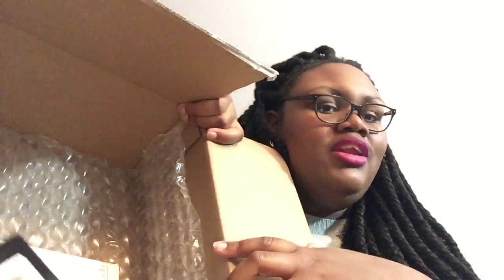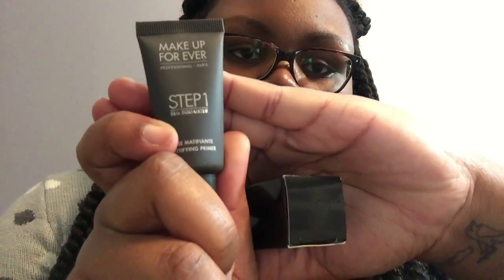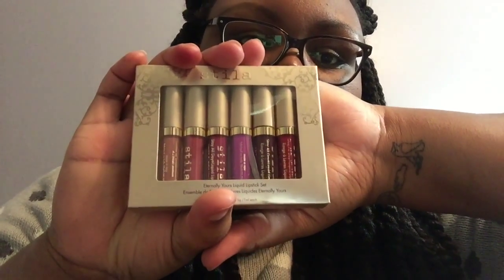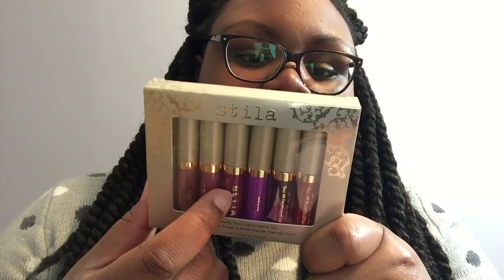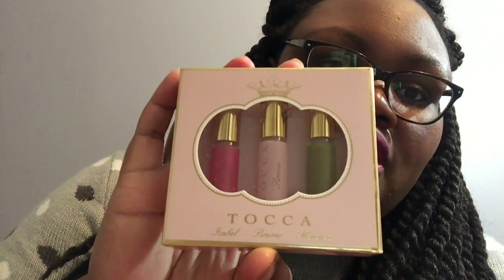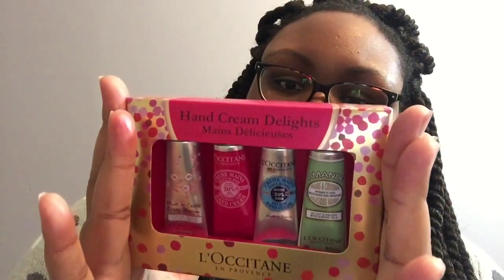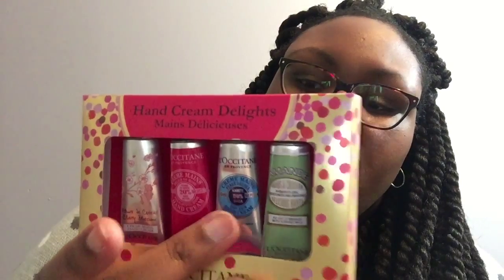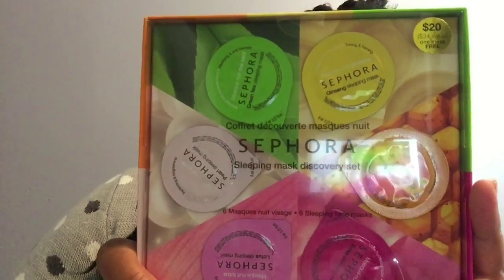VIB November 2015 Haul pt 2.💄💁🏾👄💅🏾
**All items mentioned  were purchased, all thoughts and opinions are my own**
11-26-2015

Products mentioned:

Skincare:
*L'Occitane Hand Cream Delights  sold out online

*Stilla Eternally Yours Liquid Lipstick Set  sold out online

Use Ebates to get Money Back when you Shop online, get a $10 gift card (I got a Target gift card ) when you 1st sign up:

 My Makeup:
*N/a

XOXO Nessie

Have a great evening lovelies!!!